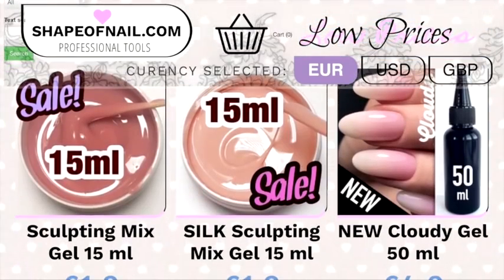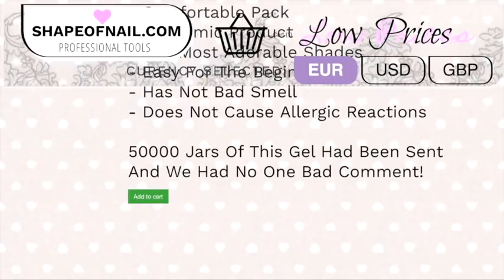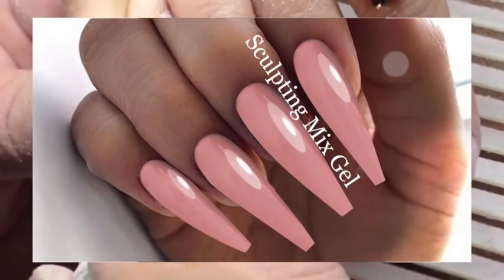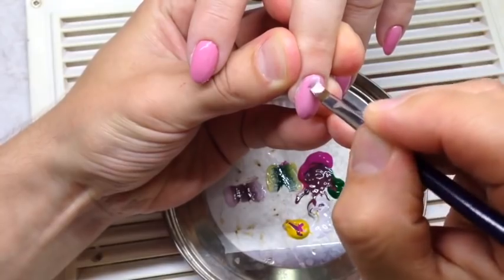GEL NAILS INFILL EDUCATION BY ALEXANDER STEPANOV AND BEST NAIL ART OF 2019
30 Currencies available

QUICKFILL IT IS REAL! I will transform OVERGROWN NAILS and apply RUSSIAN STYLE MANICURE at home in an hour!